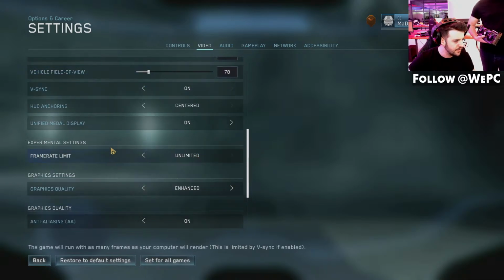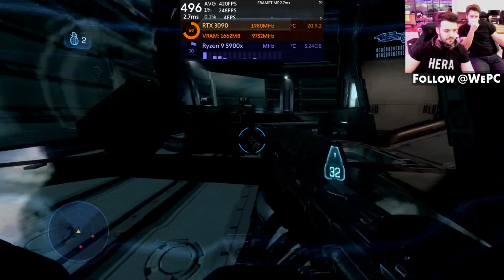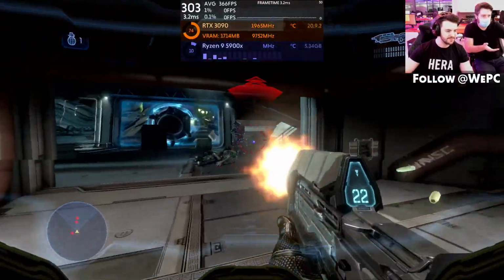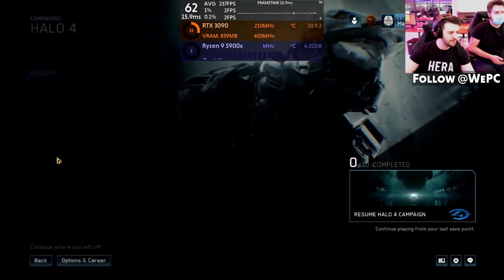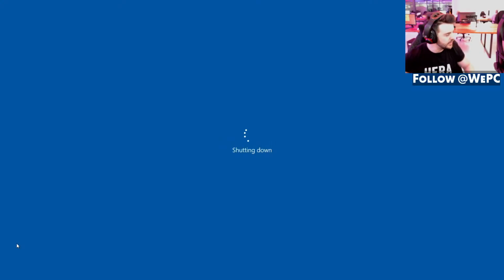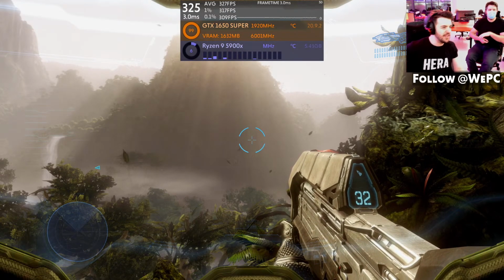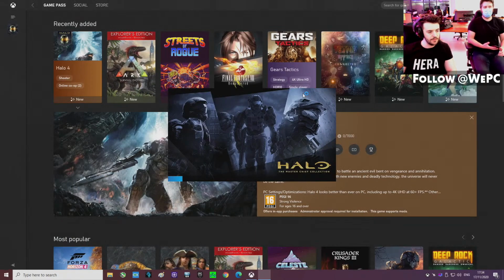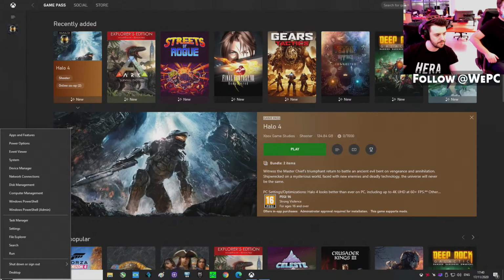Halo 4: Benchmark and Settings Test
Jay is back to benchmark the first hour of the highly-anticipated PC Port of Halo $ from the Master Chief Collection using the RTX 3090 and Ryzen 9 5900x